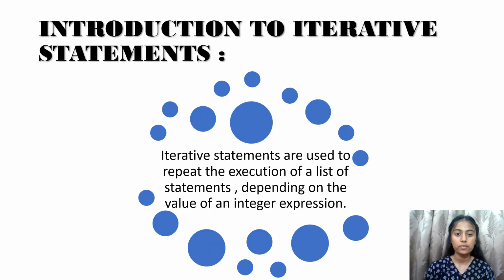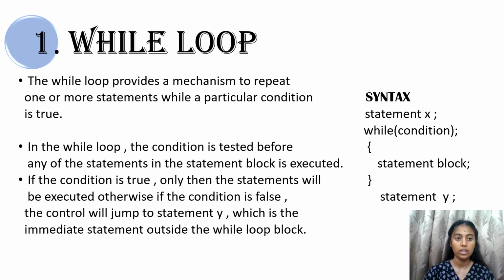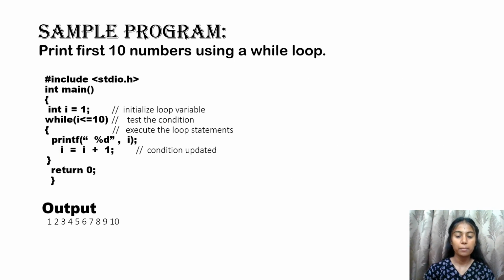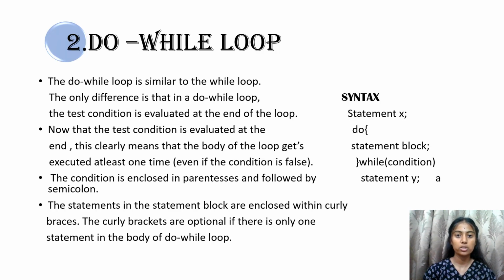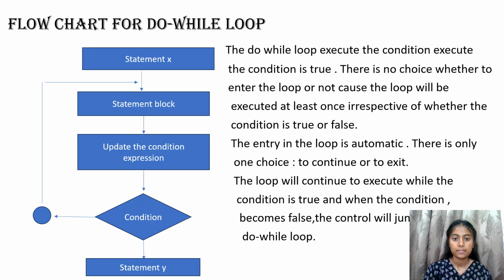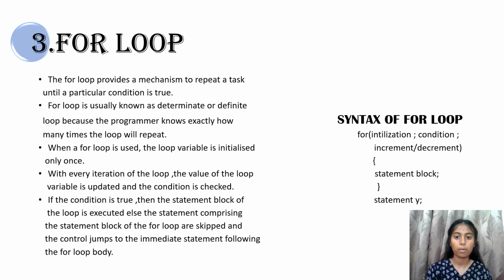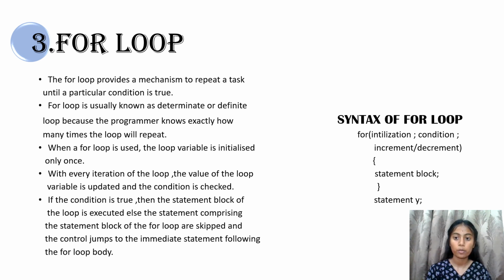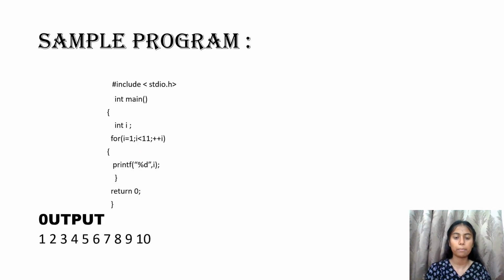Introduction to Iterative statements and its types